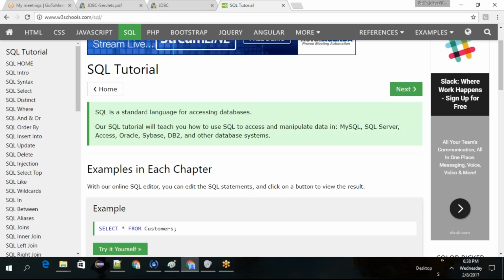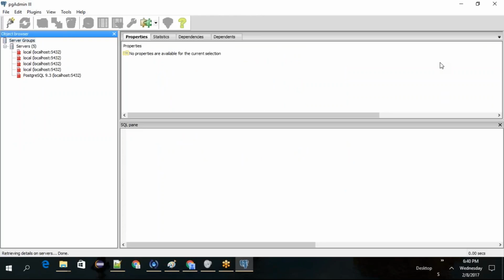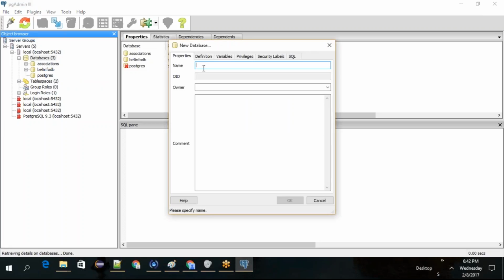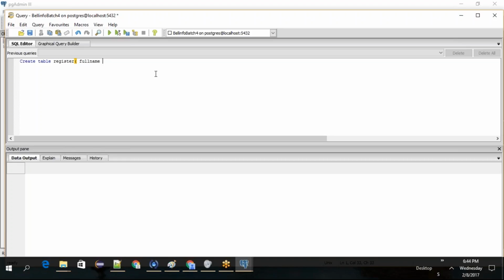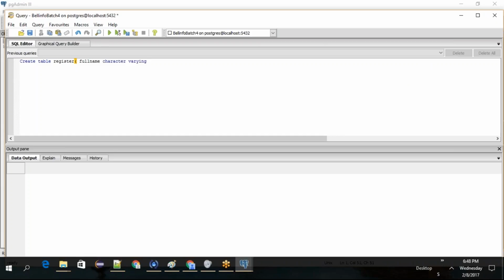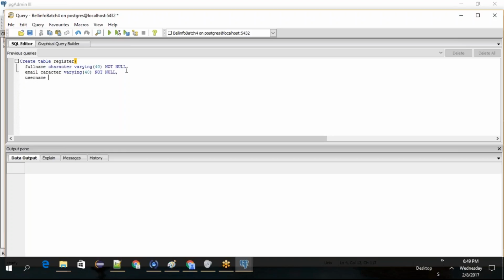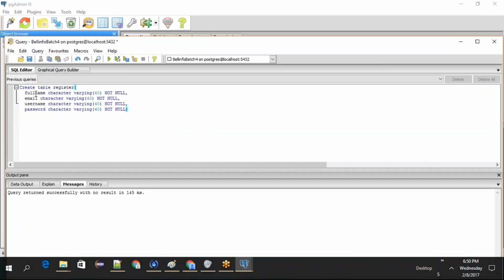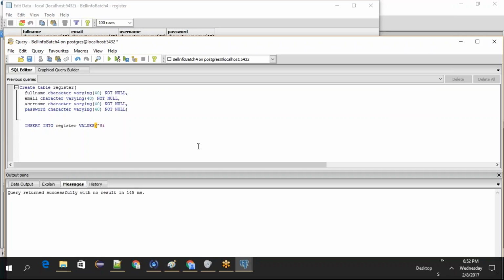Advance Java JDBC 1 Session 21